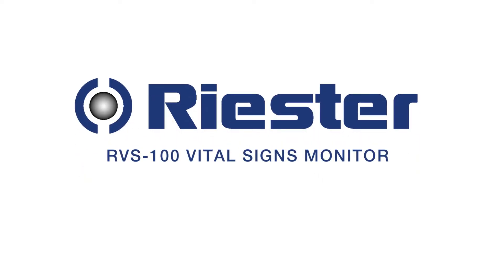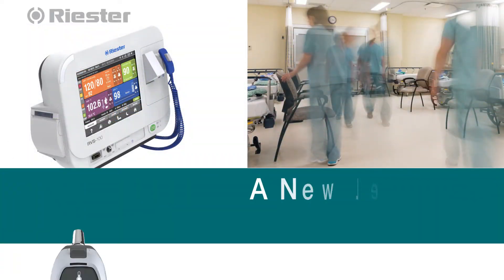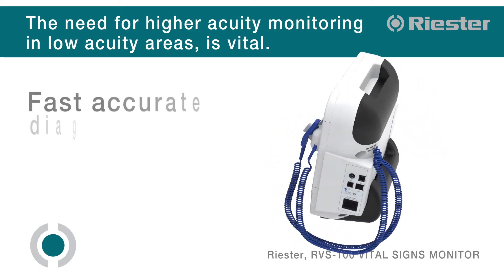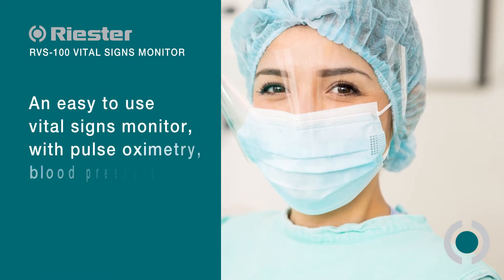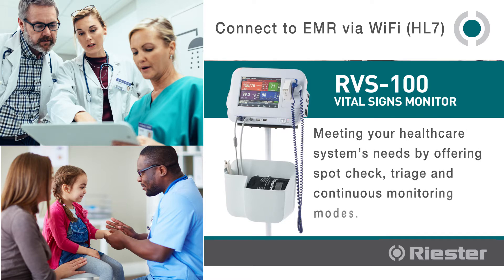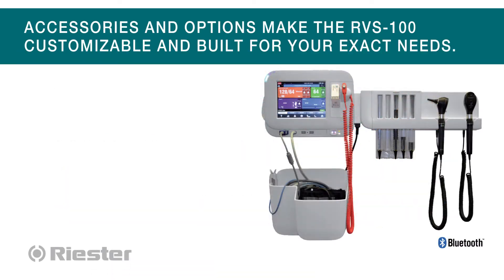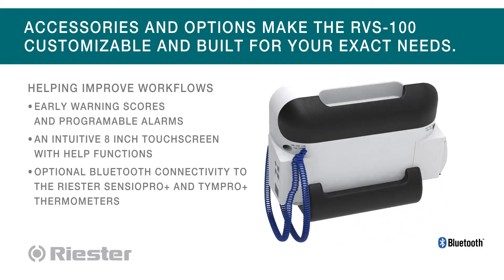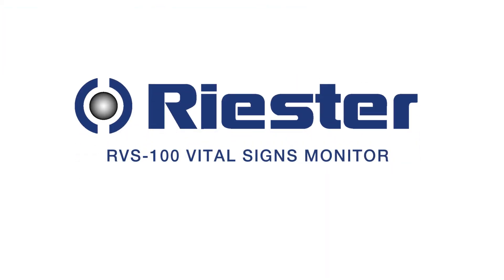Vital Signs Monitor: Riester RVS-100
The RVS-100 is an advanced vital signs monitor which offers pulse oximetry, blood pressure and temperature measurements.

The device has ‘Monitor‘, ‘Spot Check‘ and ‘Triage‘ profile options and a high performance touchscreen. The RVS - 100 can communicate through a wired or wireless connection to the hospital’s EMR, according to the HL7 standard. The highly flexible, modular design offers many configurations and settings to suit the needs of hospitals and clinics as well as office based and long-term care settings.